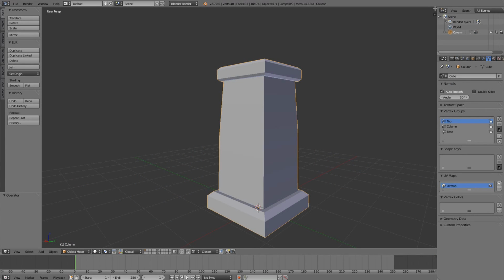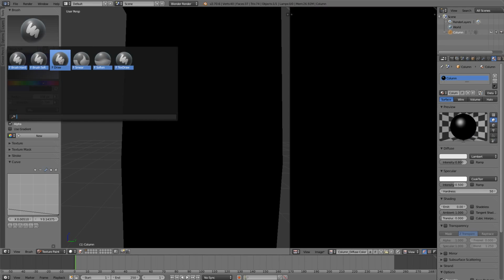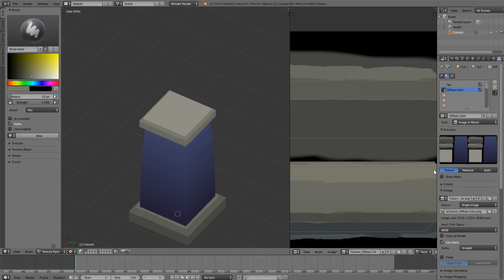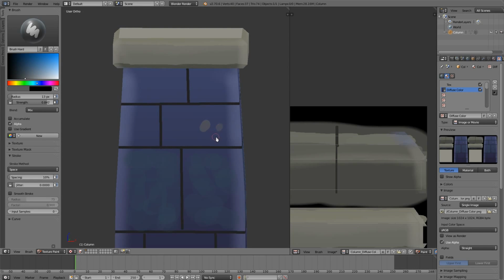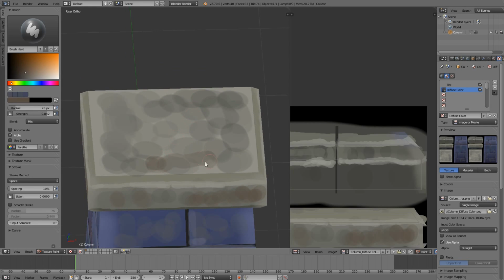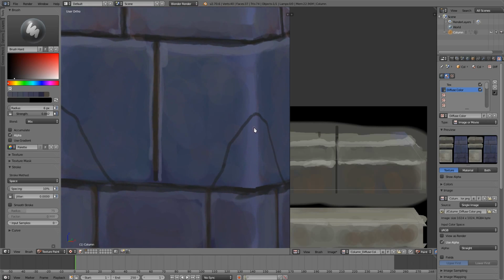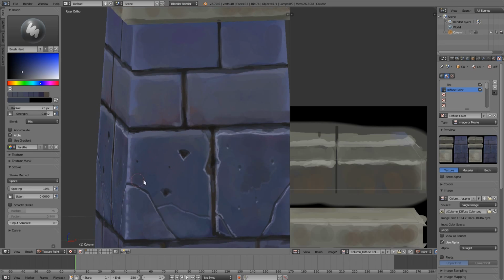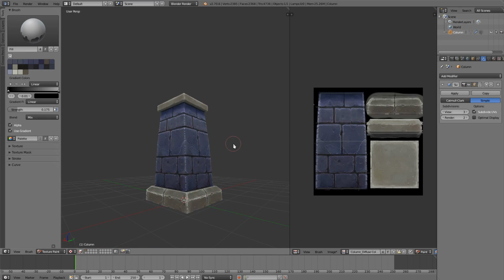Tutorial - Hand Painted Textures in Blender